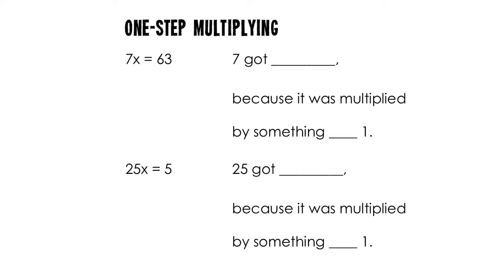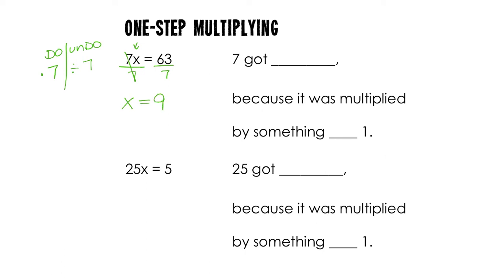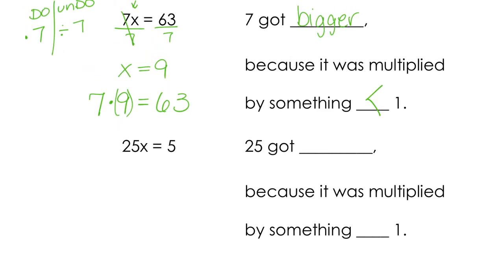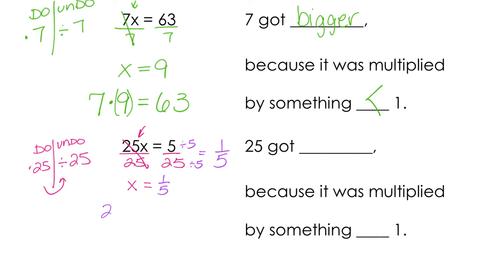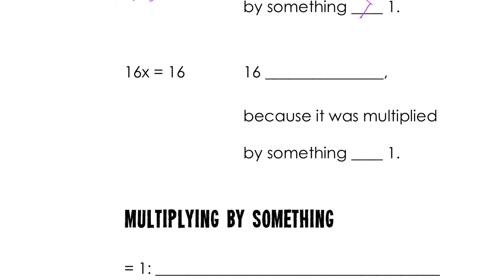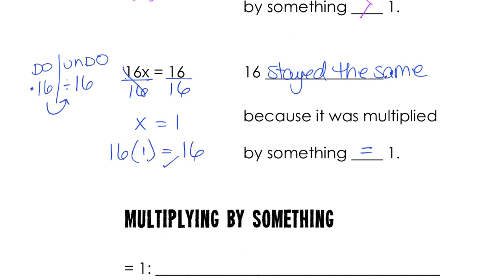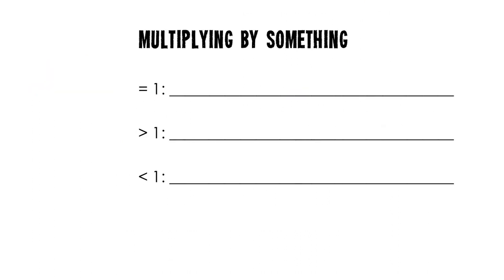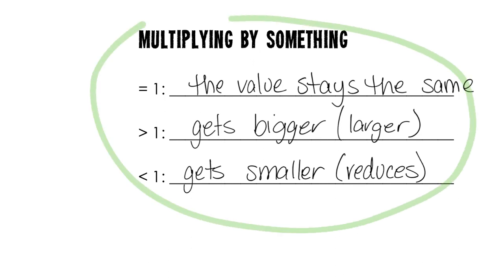Video Solving One-Step Mult..mp4